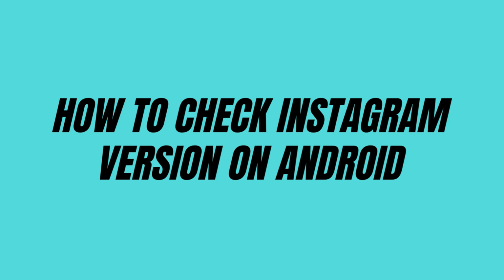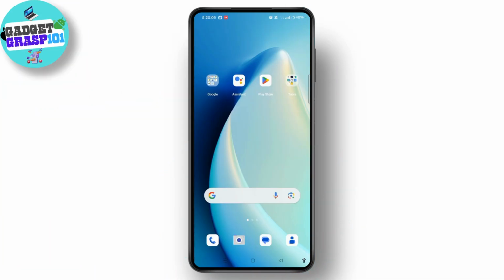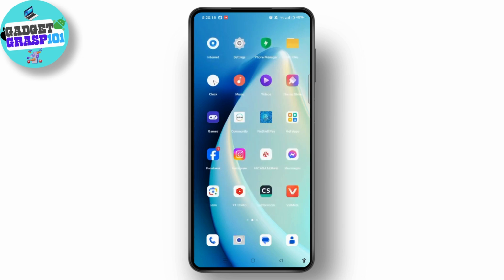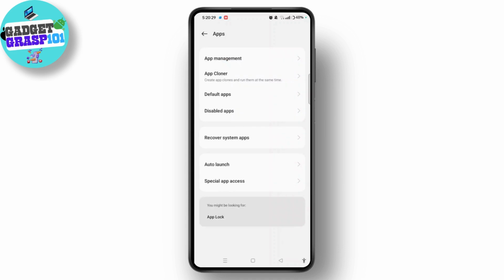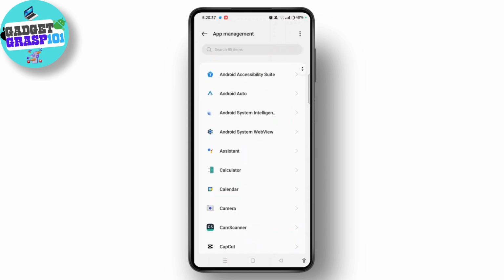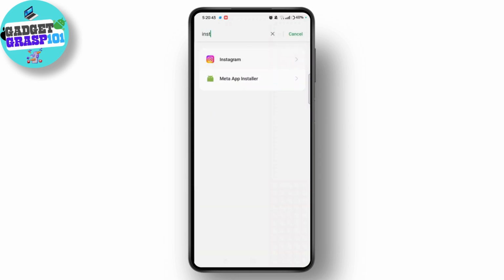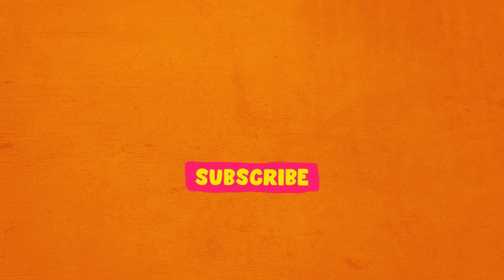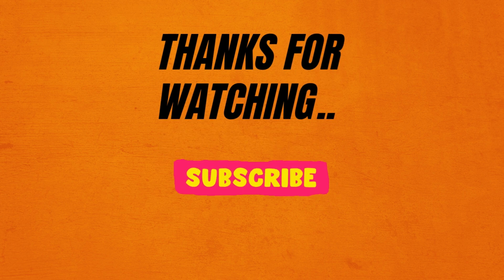How to Check Instagram Version on Android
Learn how to check the version of Instagram on your Android device with our easy-to-follow guide. Whether you're curious about updates or troubleshooting issues, knowing your Instagram version is essential!

In this video, we'll walk you through step-by-step how to check the Instagram version on your Android phone.

Timestamps:
0:00 Introduction
0:30 Step 1: Opening Instagram App
1:00 Step 2: Navigating to Settings
1:15 Step 3: Finding the Version Information

Discovering how to check the Instagram version on Android is crucial for staying updated with the latest features and improvements. Follow along to ensure you're always using the most current version!